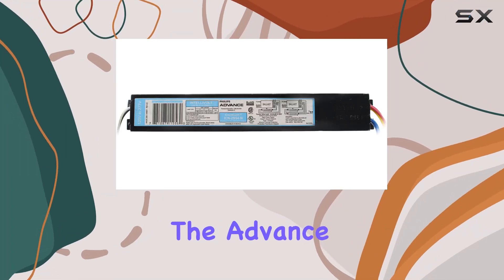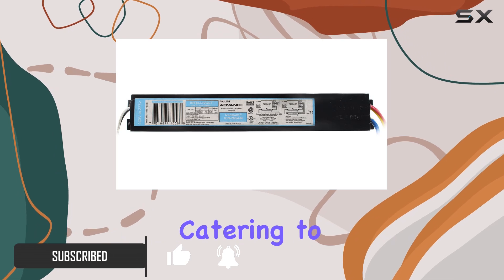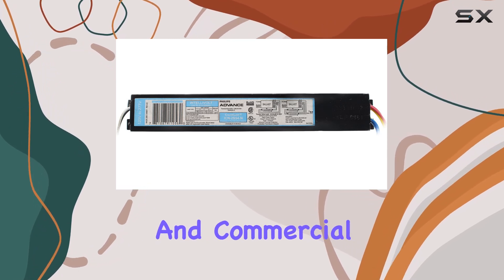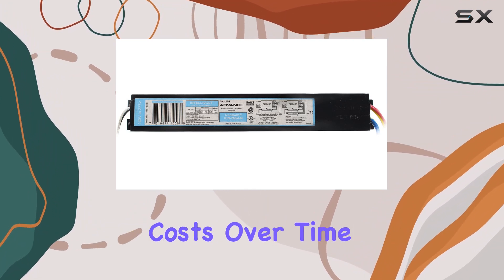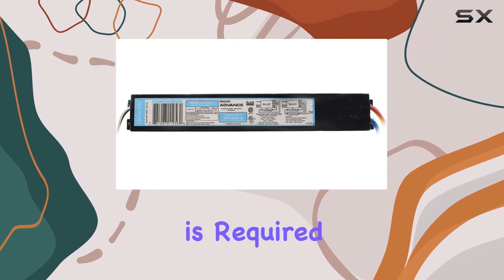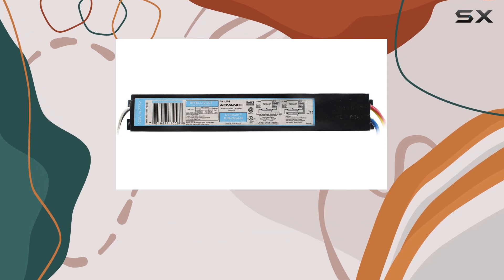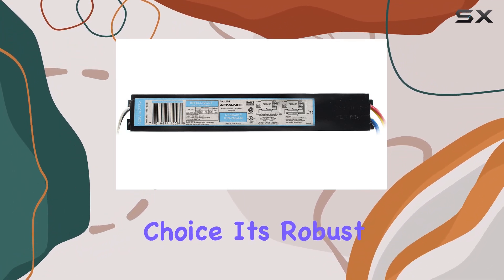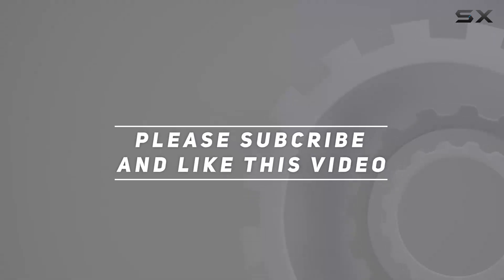Advance ICN-2S54-N Centium Ballast: The Best Choice for High-Output T5HO Lighting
0:00 Intro
0:06 Review

Things that we mentioned in this video:
Advance ICN-2S54-N Centium Ballast, : B012GO9T2W